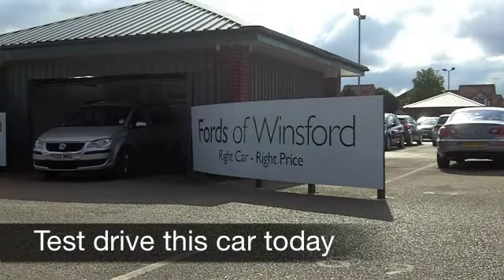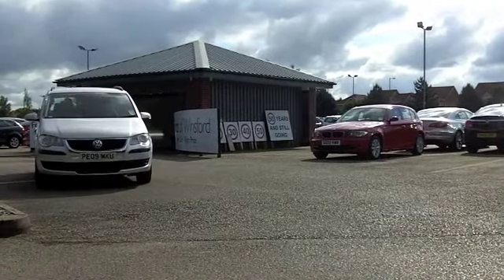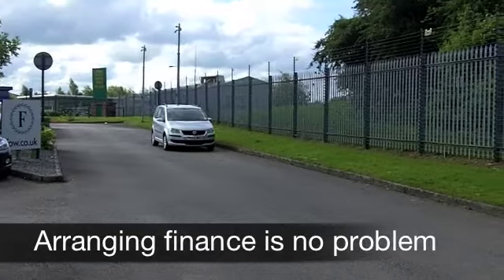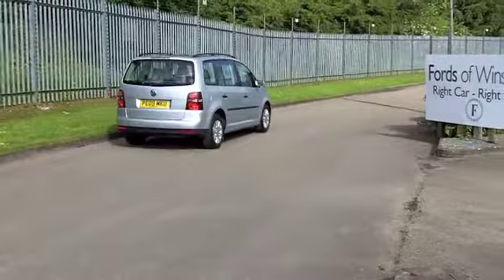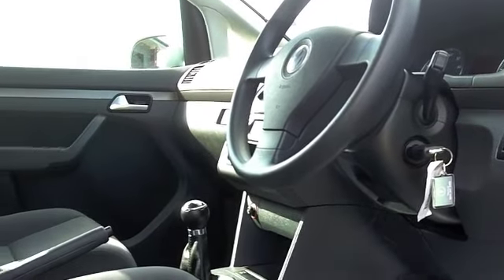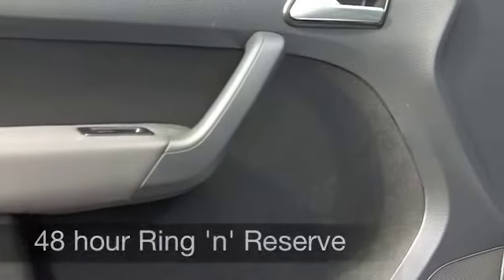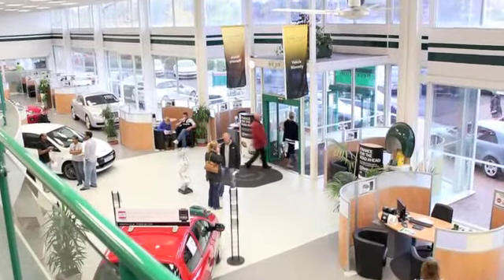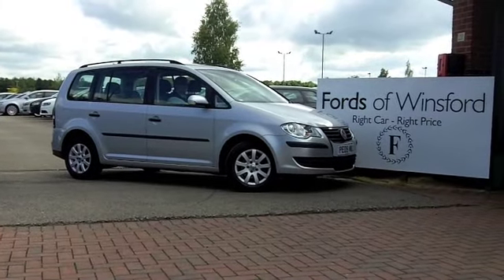USED VOLKSWAGEN TOURAN ESTATE (2009) 1.6 S 5DR - PE09MKU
VOLKSWAGEN TOURAN ESTATE (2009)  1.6 S 5DR

DETAILS:
First registered: 20/03/2009
Current mileage: 16,670
Registration: PE09MKU
Colour: SILVER

FEATURES:
full service history, front electric windows, remote central locking, cloth interior, all round airbags, air conditioning, pas, abs, alloy wheels, metallic paint, cd, traction control, load space cover present, hand book present, cruise control